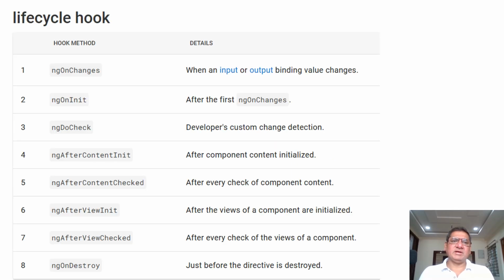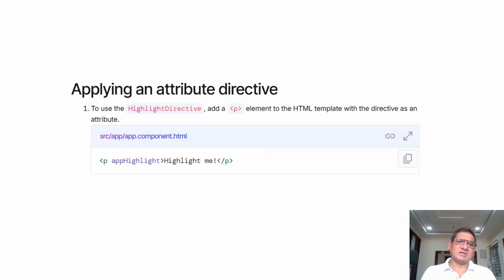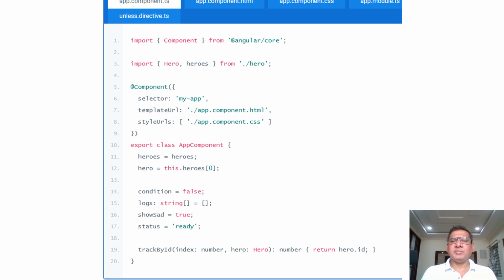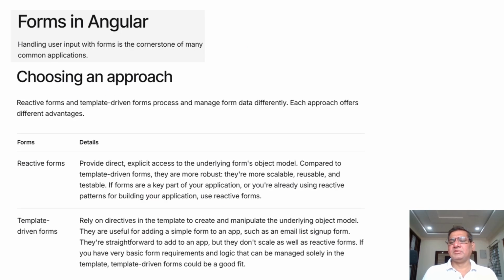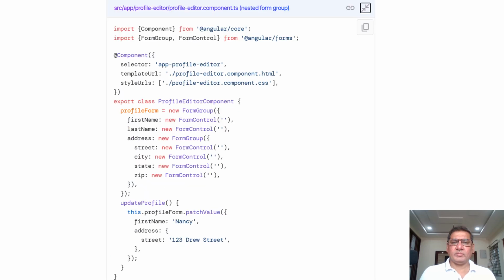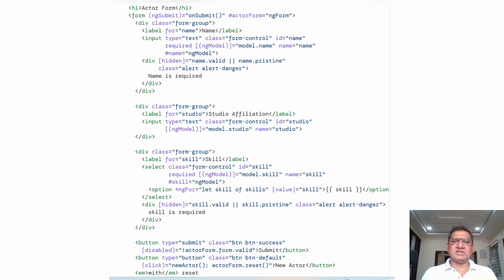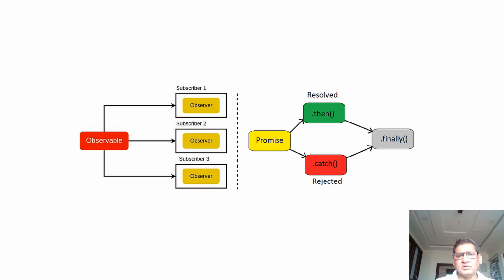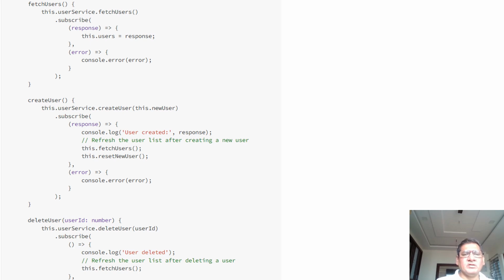Angular Interview Topics